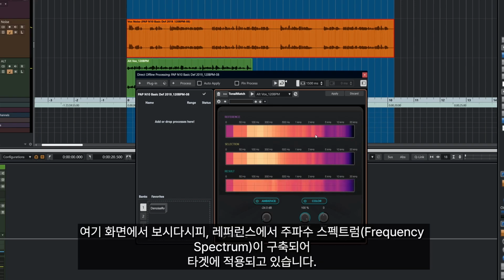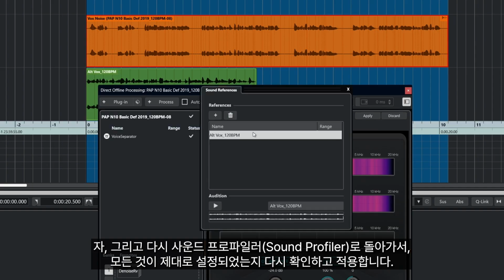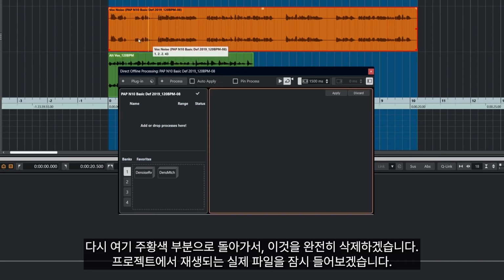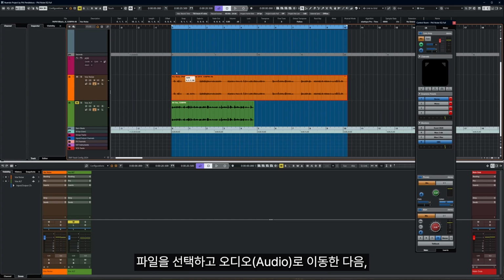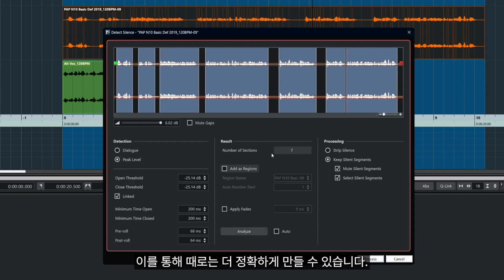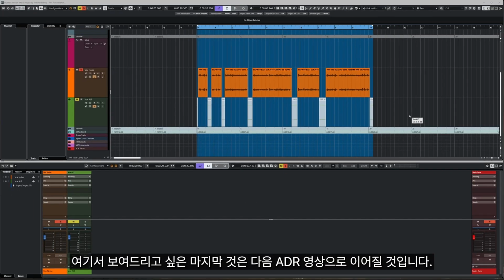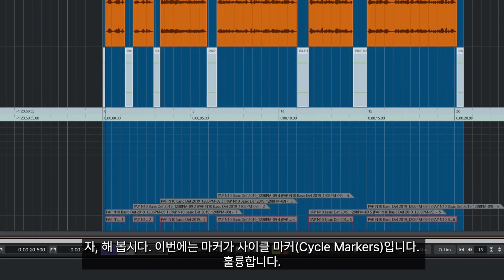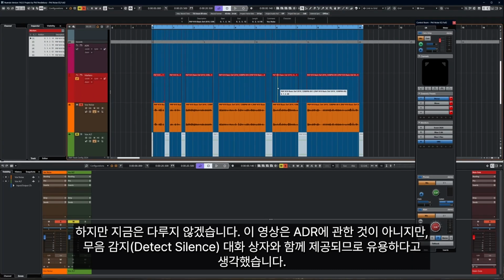Ep. 6 Nuendo 핵심 사용서_대화 처리 도구 알아보기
이번 영상은 Nuendo 13의 대화 워크플로우 향상 도구에 관한 2부작 미니시리즈의 두 번째 편입니다. 지난 영상에서 다룬 Direct Offline Processing (DOP)의 기본을 넘어, 실제 포스트 프로덕션에서 직면하는 오디오 불일치와 편집 효율성을 해결하는 고급 기술들을 심층적으로 다룹니다.

본 영상의 핵심 내용:

Tonal Match (음색 일치) 마스터하기: Nuendo 13에 무료로 제공되는 Sound Profiler 도구를 사용하여, 잡음이 많거나 EQ 특성이 다른 타겟 클립의 사운드를 원하는 레퍼런스 클립의 사운드 프로파일에 정확하게 일치시키는 방법을 시연합니다.

통합 잡음 제거 및 EQ 매칭: Voice Separator (잡음 제거)와 Sound Profiler를 결합한 프로세스를 시연하고, 이 복합 프로세스를 DOP **즐겨찾기(Favorites)**로 저장하여 대량의 클립에 단 한 번의 클릭으로 적용하는 효율적인 워크플로우를 소개합니다.

CPU 최적화: 모든 처리를 마친 후, 'Make Direct Offline Processing Permanent' 기능을 사용하여 처리된 효과를 파일에 영구적으로 적용함으로써 CPU 부하를 절약하는 필수적인 단계를 안내합니다.

무음 감지(Detect Silence) 및 ADR 연계: 정리가 완료된 대화 파일에서 'Detect Silence' 기능을 이용해 자동으로 대화 세그먼트와 무음 구간을 분리하고, 이 분리된 이벤트를 기반으로 ADR 패널에 활용할 수 있는 사이클 마커(Cycle Markers)를 생성하는 연계 트릭을 보여드립니다.

이 영상은 Nuendo 사용자들에게 ADR 워크플로우로 이어지는 중요한 기초를 다지면서, 오디오 품질과 편집 속도를 동시에 향상시킬 수 있는 실질적인 통합 도구 활용법을 제공합니다.